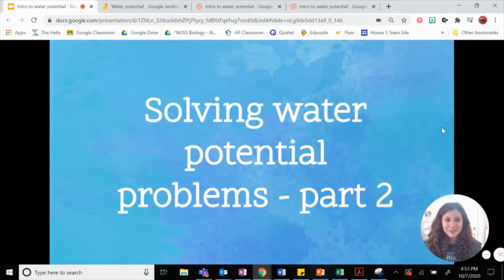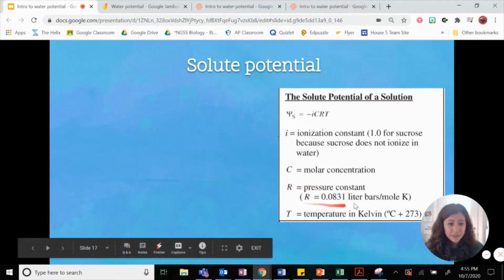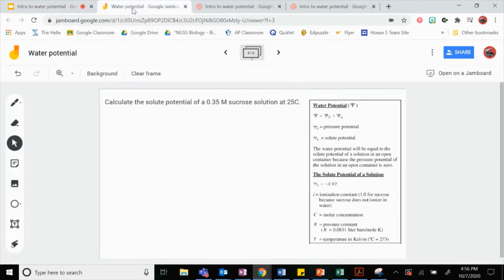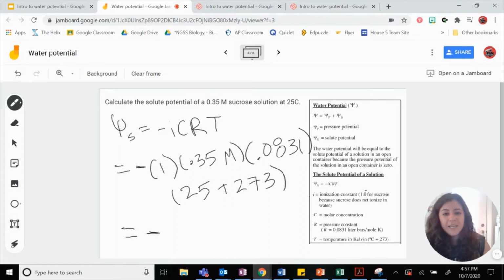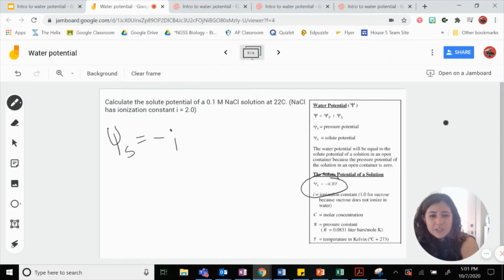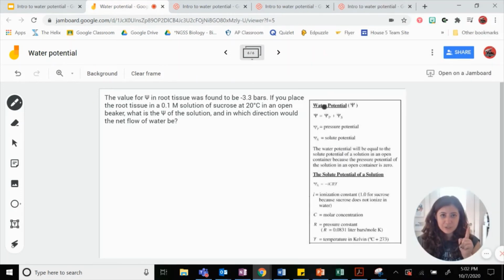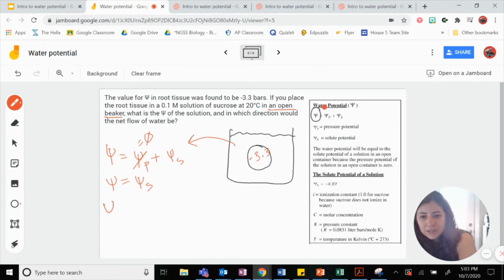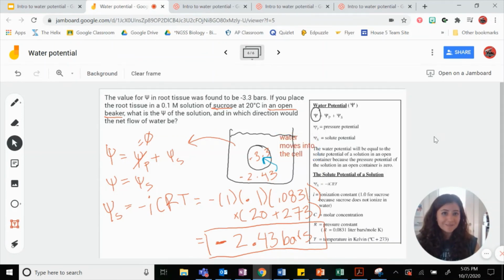Solving water potential problems part 2